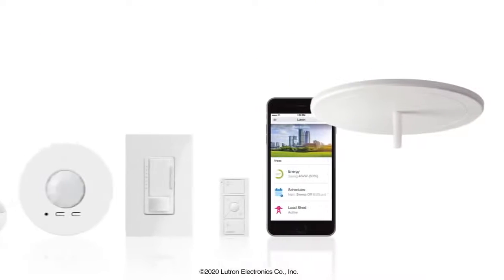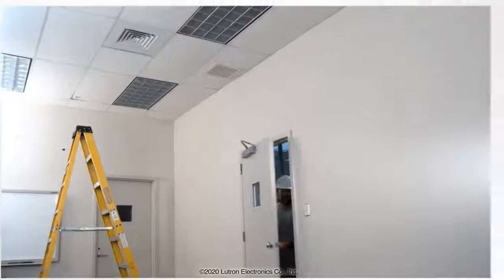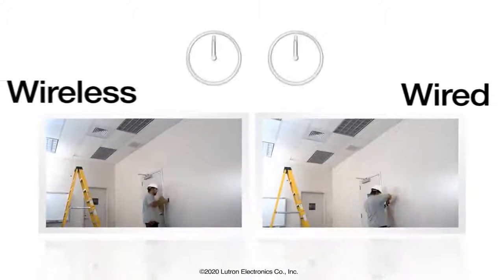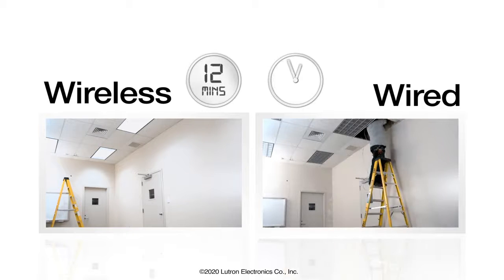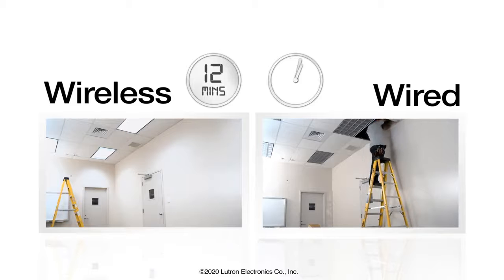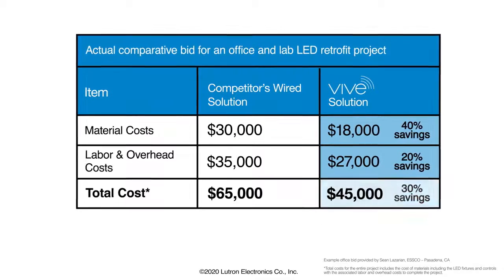Lutron Vive Wireless Lighting Controls vs Wired Controls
Simple, scalable, wireless lighting control.

Vive is simple to design and offers flexible, code-compliant solutions for new construction and retrofits. Lutron Vive wireless solutions install up to 70% faster than wired options opening up more time for other tasks

Program quickly by just using your phone, with step-by-step instructions. Adapt to inevitable changes by adding or moving wireless components without rewiring.